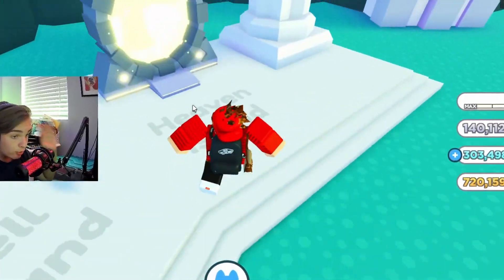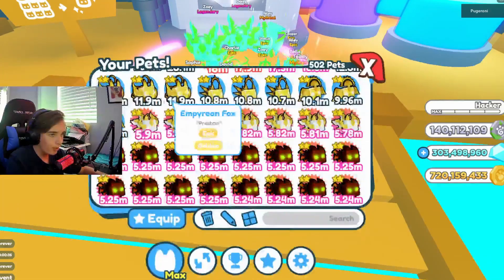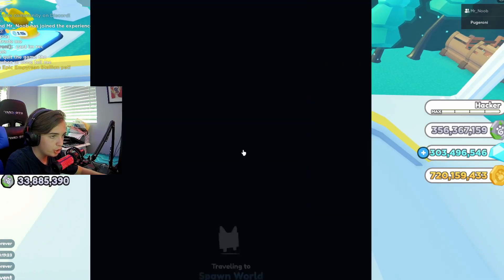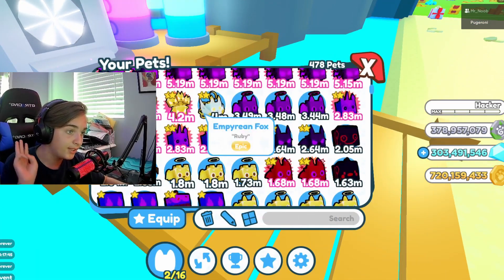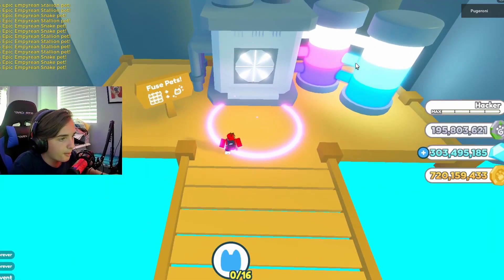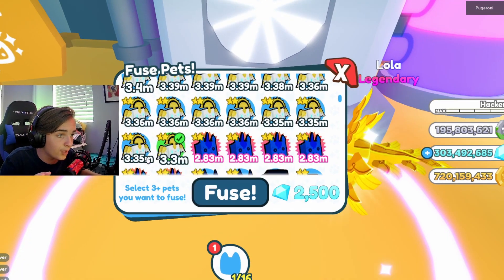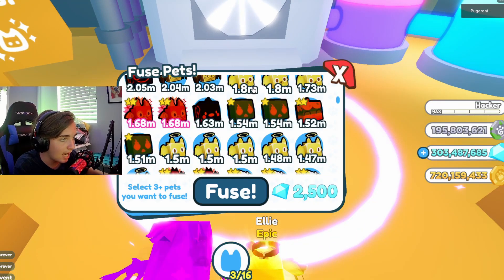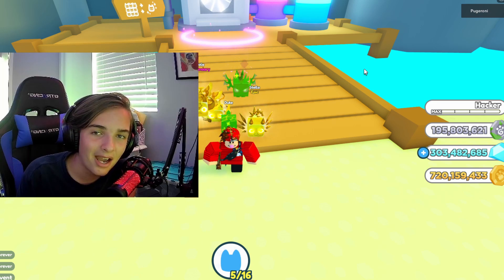*NEW* 😲 BEST FUSING METHOD IN PET SIMULATOR X | ROBLOX PET SIMULATOR X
NEW PET SIMULATOR X!, Free Pet Simulator Pets, Pet Simulator X Leaderboard, Pet Simulator X, Pet Simulator X Codes, Pet Simulator X Giveaway, Pet Simulator X Gameplay, Pet Simulator X Update, Pet Simulator X Fusing Meathod

❤️If You Reached To The End, Comment "epic" and I Will Heart Your Comment! ❤️